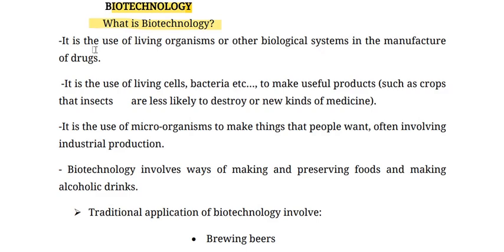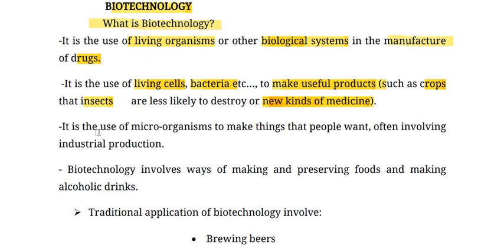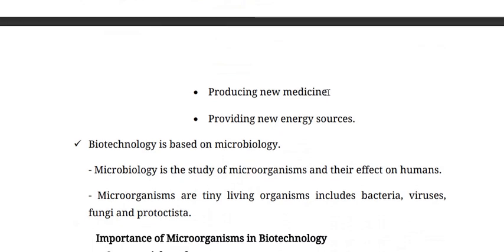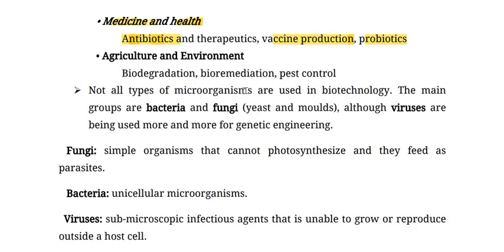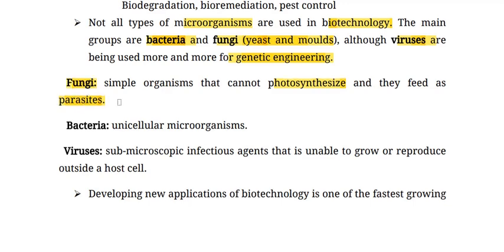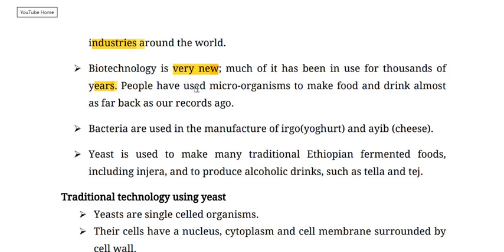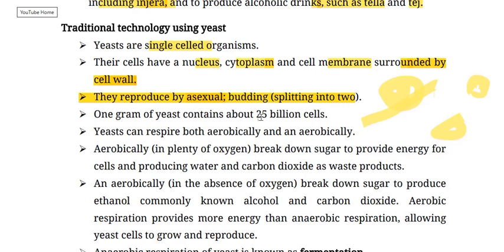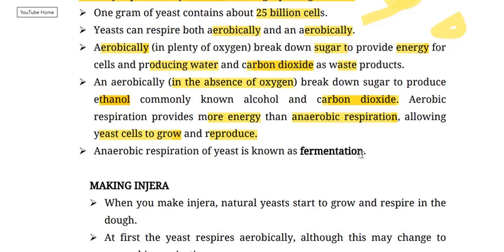BAAYOLOJII KUTAA 10FFAA BOQONNAA 1FFAA KUTAA 1FFAA[A/ORMOO]!!!!!!